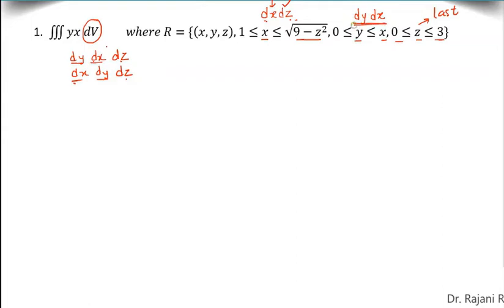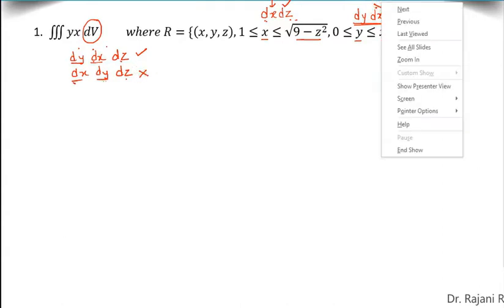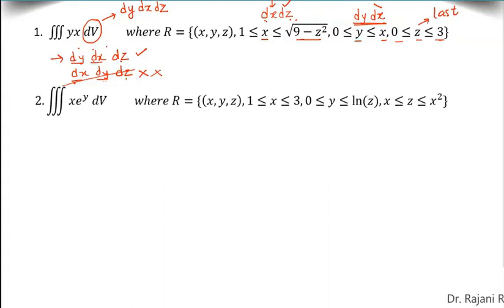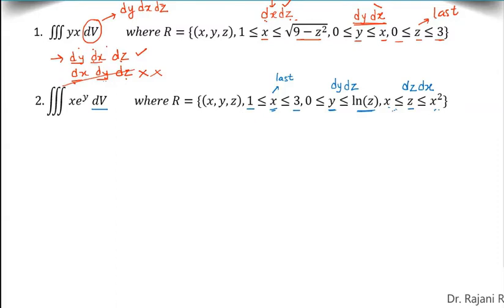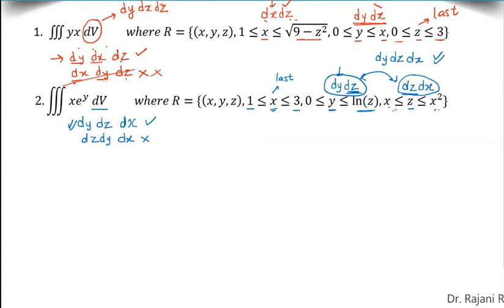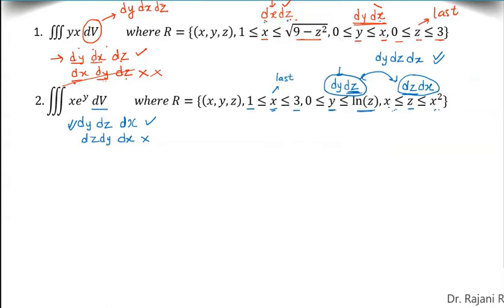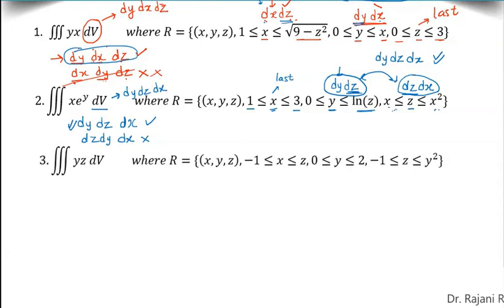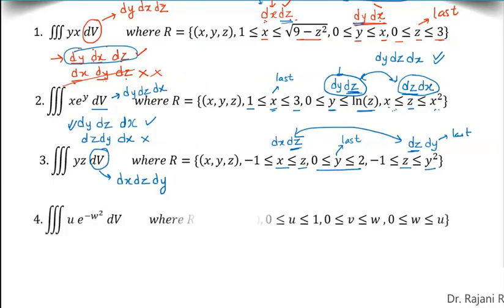New Selecting order of int in triple integral